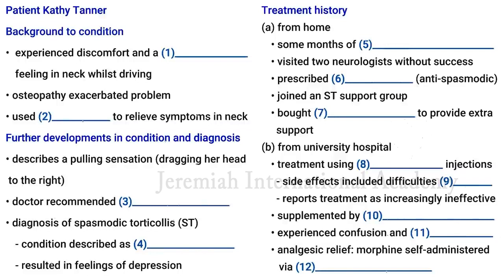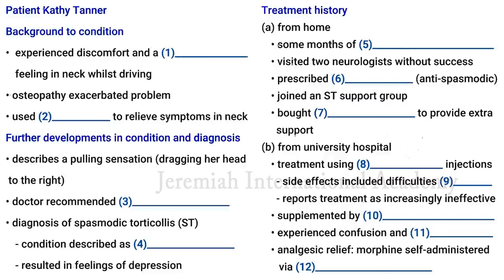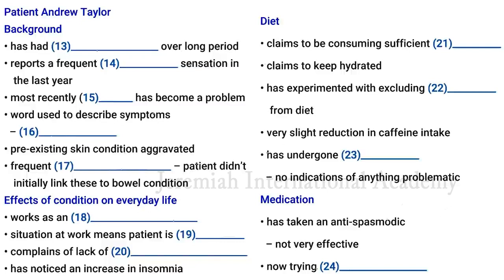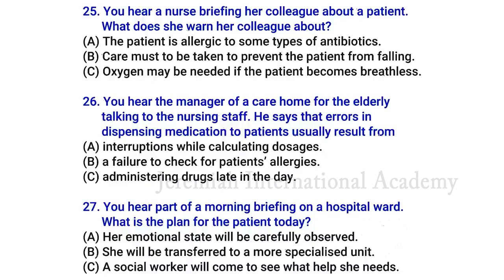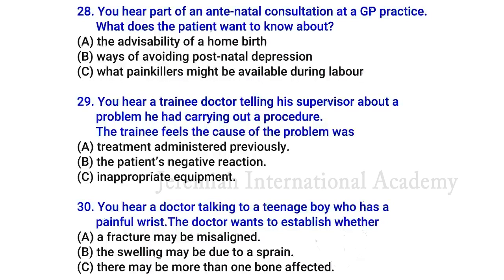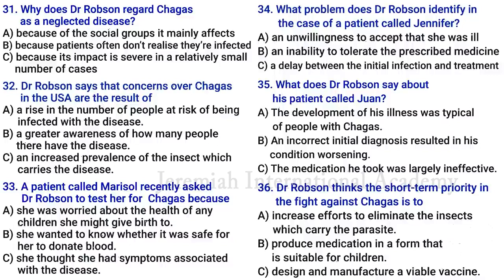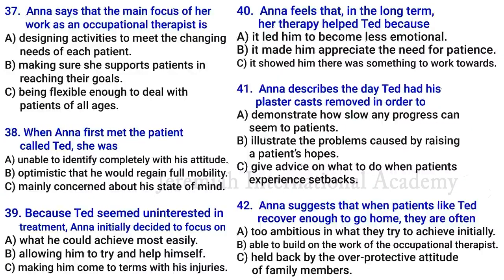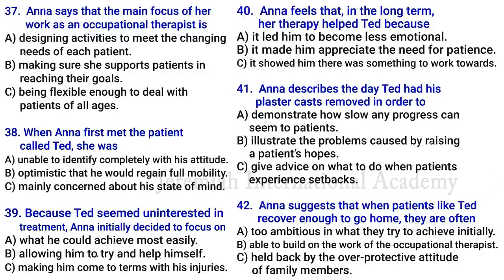OET Listening Test 84, Patient: Kathy Tanner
OET Listening Test 84
Patient: Kathy Tanner

Booking open for Online &  offline classes.